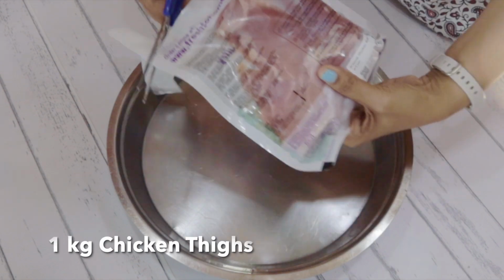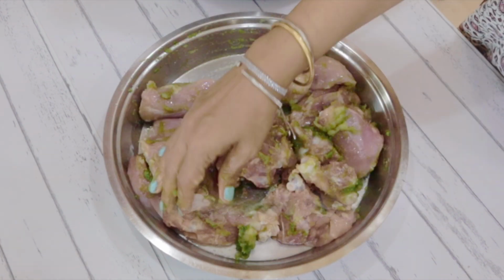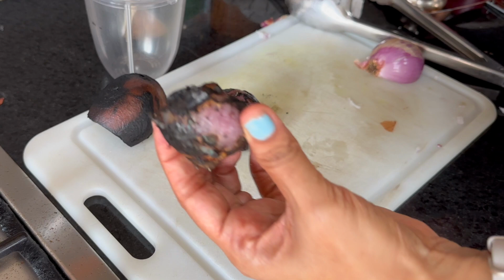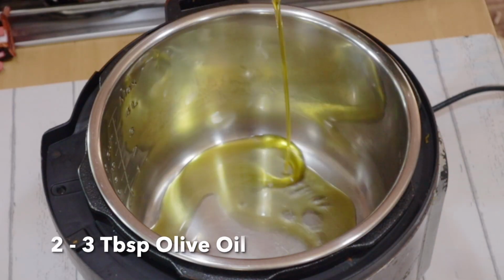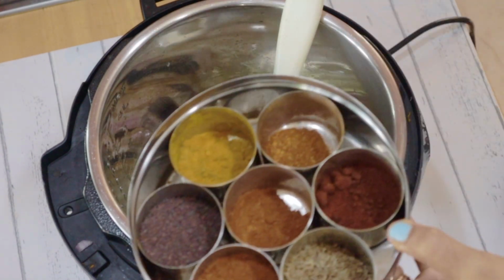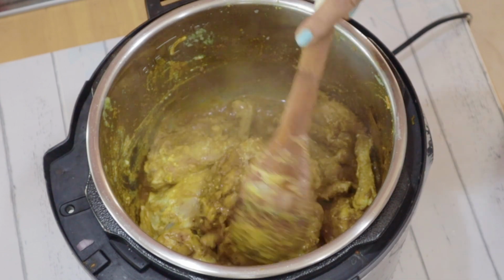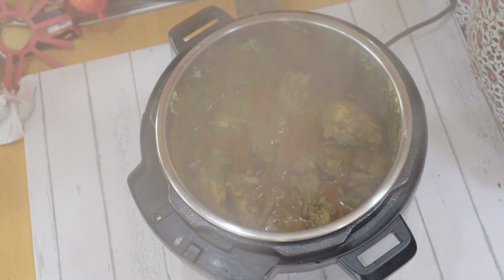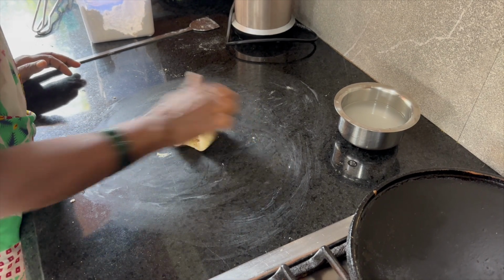Exquisite Black Chicken Masala Curry Recipe Unveiled!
My detailed step-by-step tutorial will guide you through the process of preparing this mouthwatering dish from scratch. Prepare to be captivated by the unique blend of aromatic spices that infuse tender chicken pieces, turning them into succulent morsels of delight. This Black Chicken Masala recipe showcases the perfect combination of depth and richness, ensuring an extraordinary culinary experience. Follow along closely as we reveal our treasured family secret recipe, handed down through generations. This is a recipe that one of my cooks had made for us. We fell in love with it and I have made it so many times for my family. We carefully nurture each ingredient, allowing the spices to develop their fullest flavors and ensuring that every bite is a burst of pure joy. Once cooked, the delightful aroma of this Black Chicken Masala will permeate your kitchen, tantalizing your taste buds and leaving your family eagerly waiting to savor this sensational dish. The tender chicken pieces are simmered in a luscious, deep, and flavorful gravy that will astound even the most discerning palates. Whether you are an experienced cook or just starting your culinary journey, this Exquisite Black Chicken Masala Curry Recipe is suitable for all skill levels. Our detailed instructions, tips, and techniques will enable you to recreate this restaurant-quality dish in the comfort of your own home. Don't miss the chance to impress your loved ones with this delectable creation. Join us now and embark on a culinary adventure that will leave you yearning for more.

I am a food and nutrition enthusiast. On this channel I share low carb, keto, diabetic friendly and clean recipes. I also share ideas and research about longevity and the food and lifestyle that promotes it.

Camera Nikon D5200
Tripod Benro T880EX
Mike Rode
Mike Blue Yeti

Here is a link to my Marathi(language) Channel where I share all my healthy, gluten free, diabetic friendly recipes, which I make for my family and myself

Sonal's Food is a participant in the Amazon Services LLC Associates Program, an affiliate advertising program designed to provide a means for sites to earn advertising fees by advertising and linking to amazon.com.